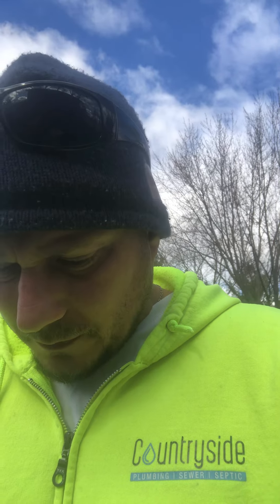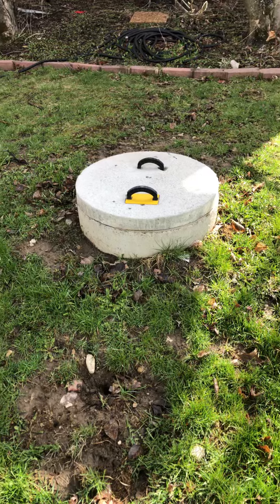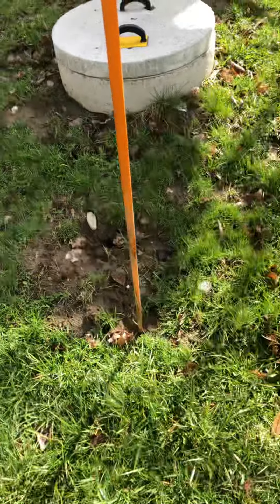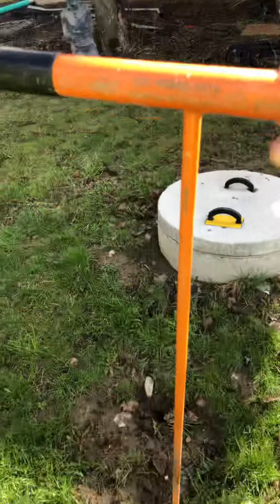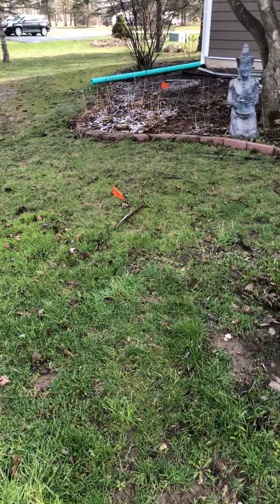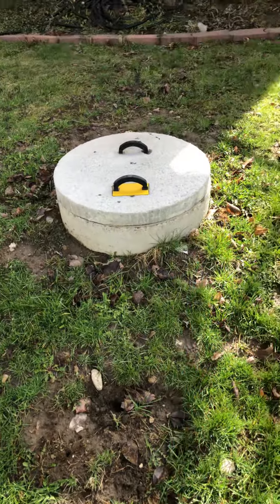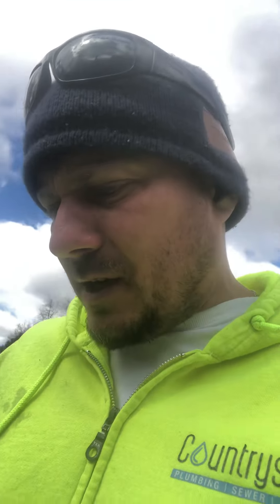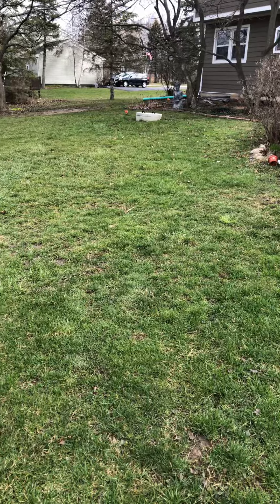How Septic Systems Work SAVE $25,000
septic system explained how does a septic work septic tank pumping septic system maintenance